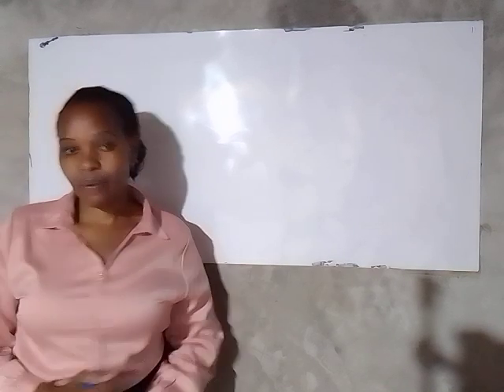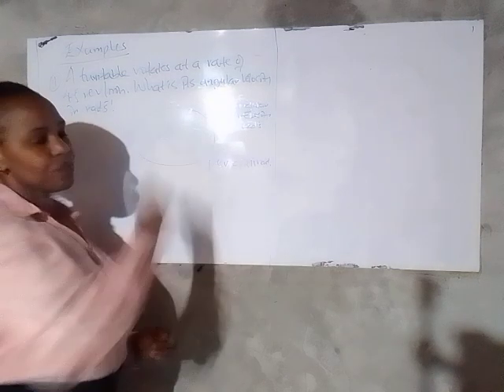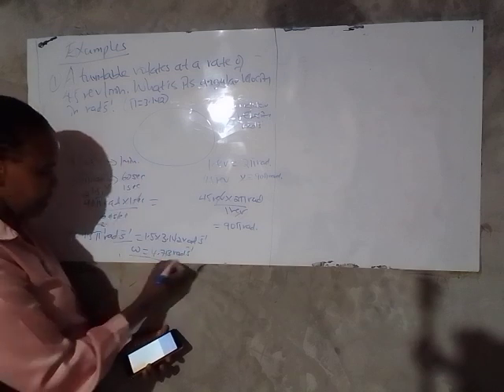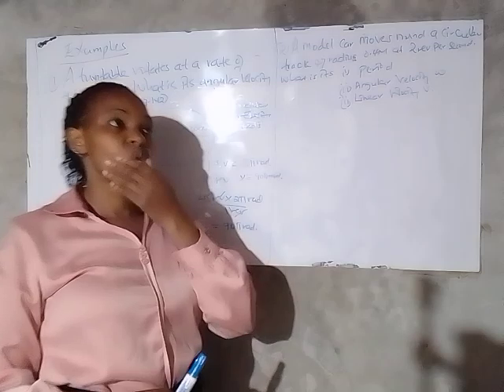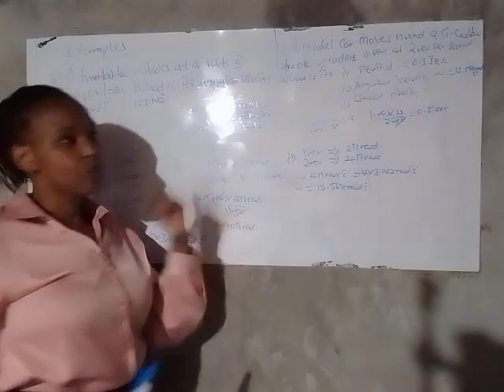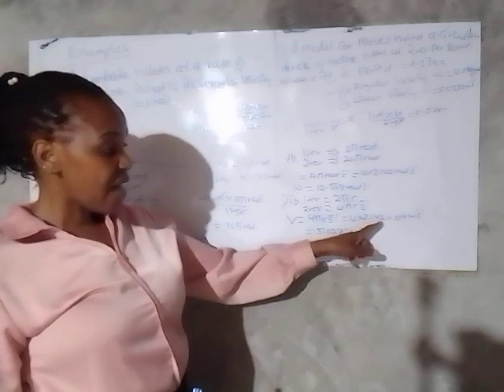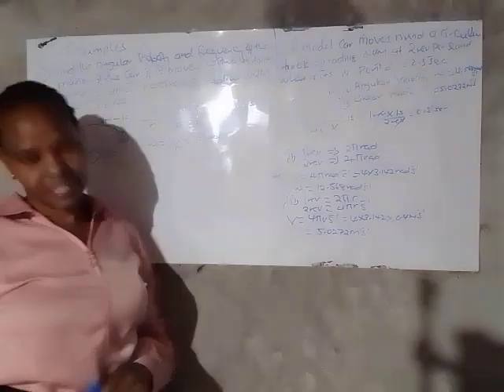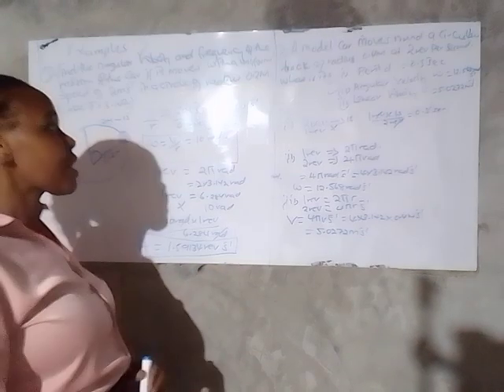Lecture 27: Solving Questions.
Dr DORCAS NGIGI guides viewers in Solving Problems related to angular displacement and angular velocity.